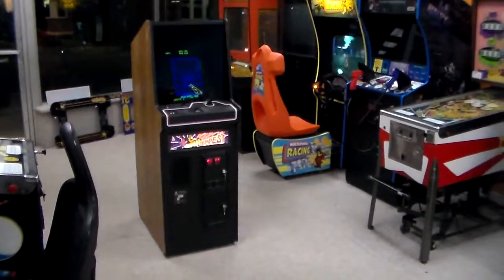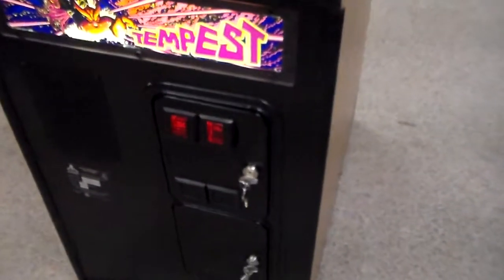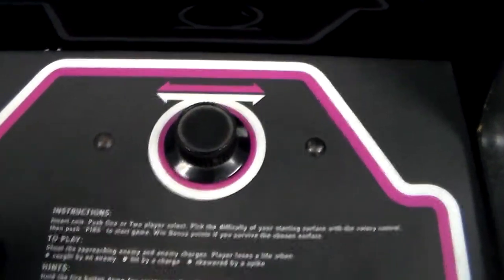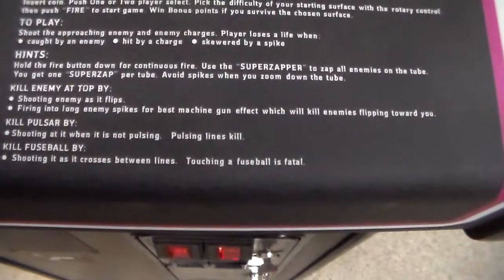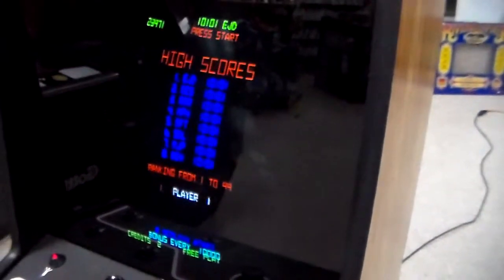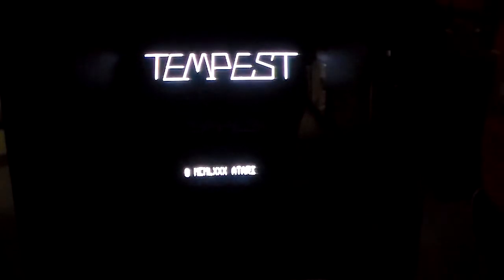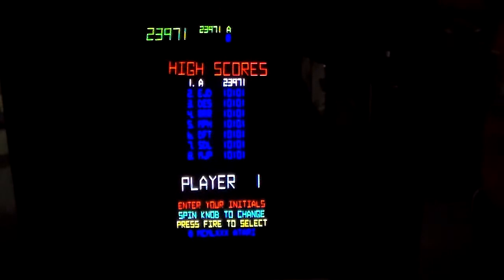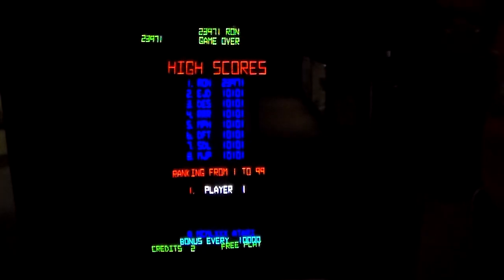Atari's Famous TEMPEST Arcade Machine In The Lesser Known CABARET Cabinet - Color Vector Monitor